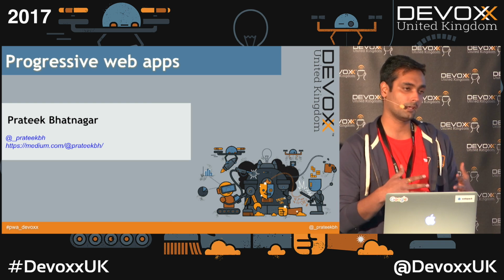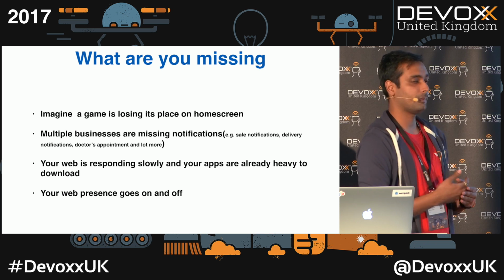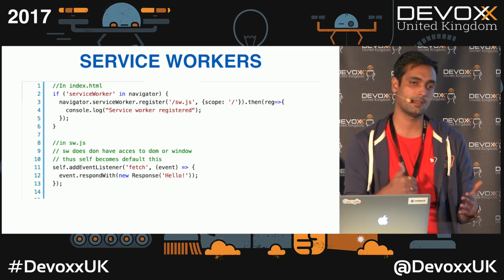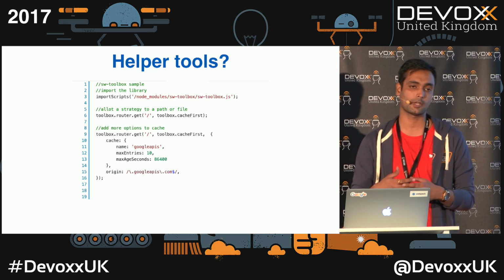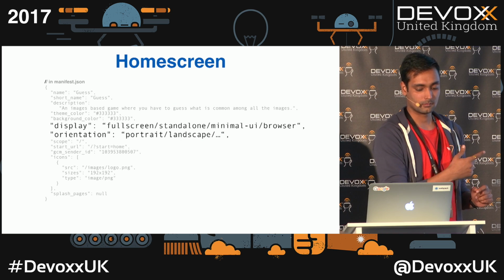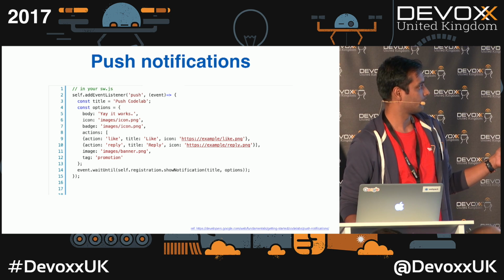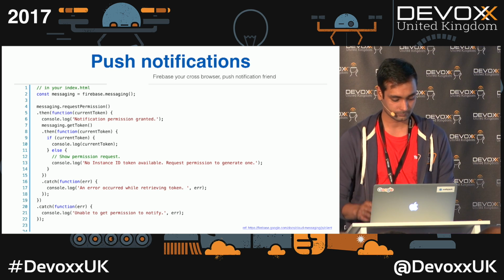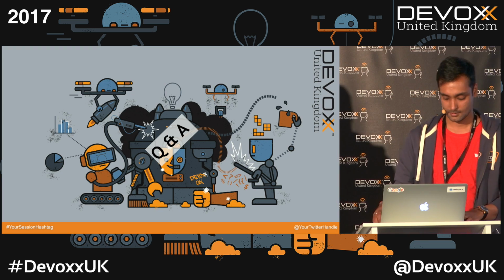Progressive Web Apps - The New Age Web experience by Prateek Bhatnagar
Progressive web apps aka PWAs are experiences which bundles the best of web and the best of apps. With new APIs like service worker, Push Notifications, background sync, Homescreen icons, PWAs can deliver a matching experience to most native apps. They load quickly, even on flaky networks, can re-engage with users by sending web push notifications and load as top-level, full screen experiences. Learn about these APIs and what it takes to build some of the core pieces of a PWA experience and deliver a super engaging experience with PWAs.

Prateek Bhatnagar
I am a UX Engineer at Google India. I work with Google cloud and Web Developer Relations team on service worker libraries and more.I also contribute to multiple open source libs to help web become blazing fast.